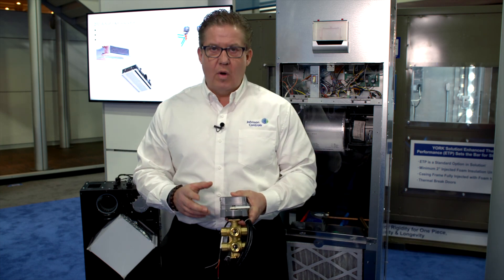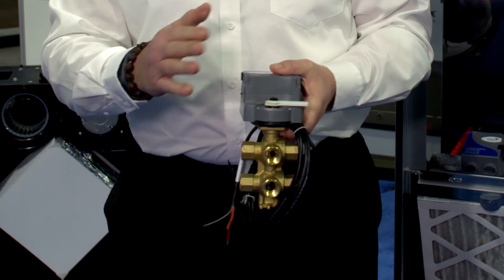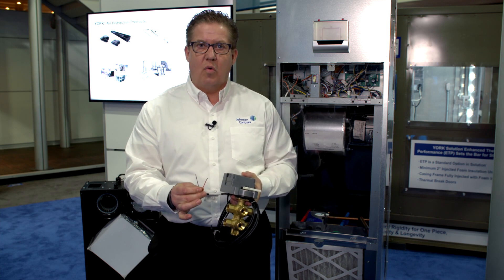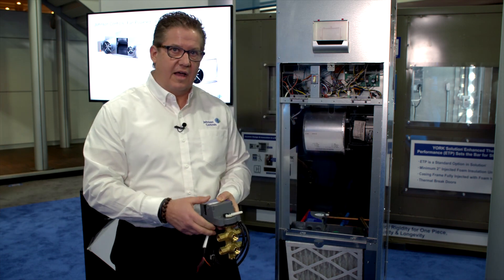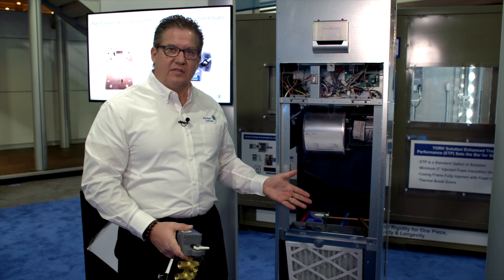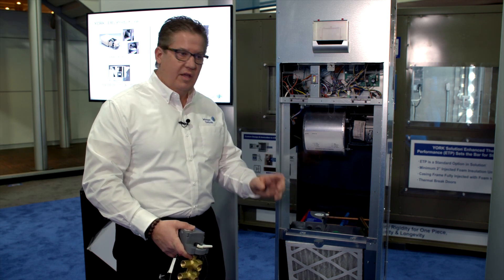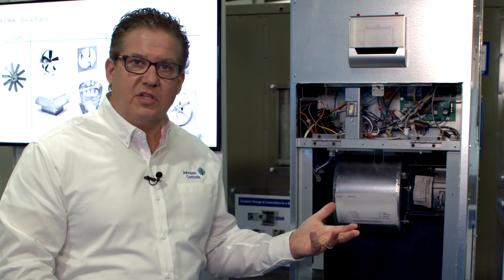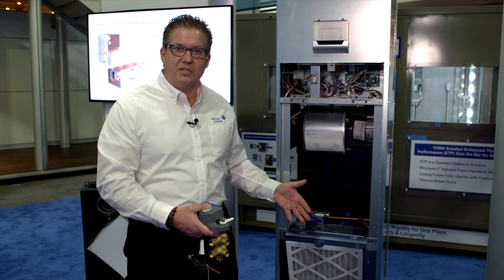A new direction in efficiency and comfort with 6-way valve and actuator | Johnson Controls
Johnson Controls minimizes the number of valves and actuators required, which provides more control, greater accuracy, more efficient energy use, and – ultimately – improved occupant comfort.

The patented Johnson Controls 270° six-way valve and actuator offers greater application flexibility.  A design engineered for accuracy, reliability, and simplified installation to help meet your efficiency, comfort and application requirements.